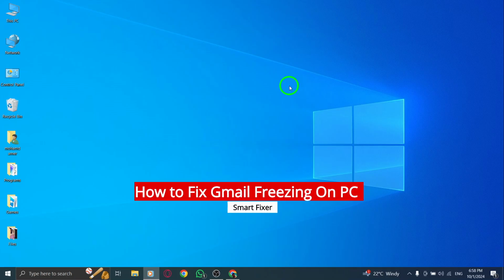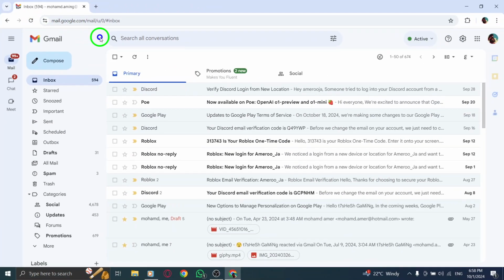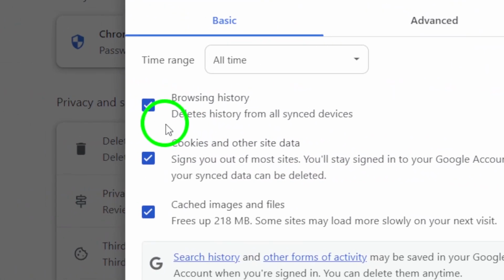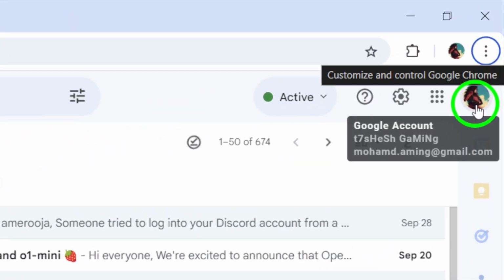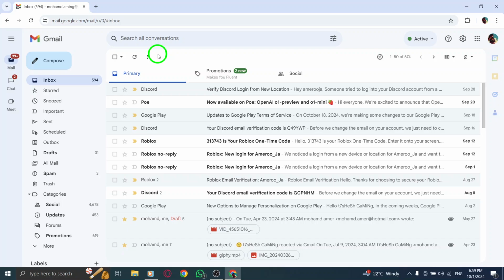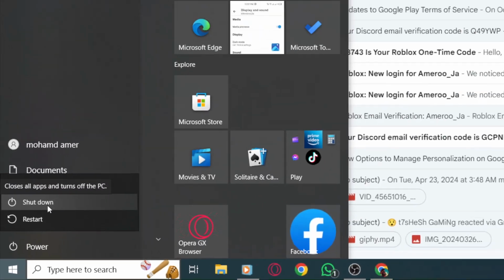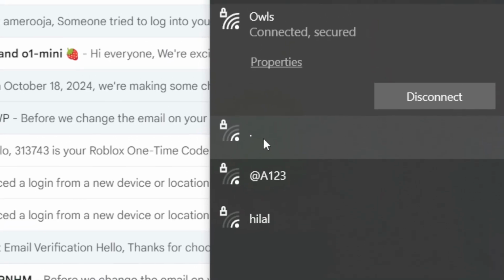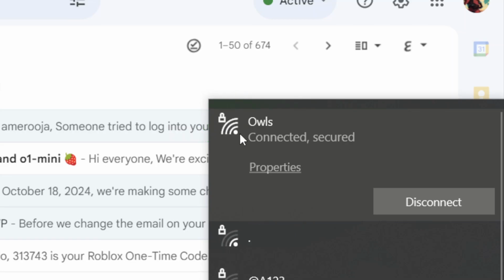How to Fix Gmail Freezing On PC (New Update)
Learn how to fix Gmail freezing on your PC with these straightforward steps. If you’re experiencing issues with Gmail becoming unresponsive, this video will provide you with effective solutions to get back on track.
Steps:

Refresh the Gmail Web page: a. Click on the Refresh icon at the top left of the browser.
Clear your browser cache and cookies: a. Click on the three dots at the top right of the browser. b. Click on Delete browsing data. c. In the new tab, make sure all options are checked and the time range is set to All Time. d. Click on Delete data.
Log out of Gmail and log back in: a. In the top right, click your photo. b. Click Sign out. c. Sign in with your email address. d. Add your password. e. Click Sign in.
Sometimes restarting your device can help: a. Press the Windows icon, click on the power icon. b. Click Shutdown. c. Wait for 30 seconds and turn it back on by pressing the power button.
Try connecting to a different network: a. From the Notifications area, click on the Network icon. b. Change to another network.
Check your internet connection: a. From the Notifications area, click on the Network icon. b. Check your network.

Chapters:
00:00 Intro
00:12 Soultion
01:05 Outro